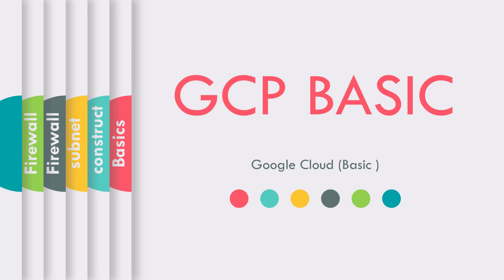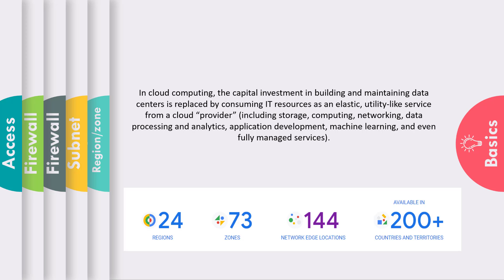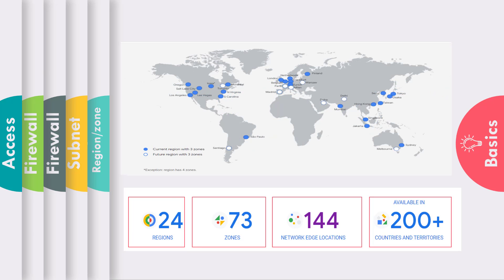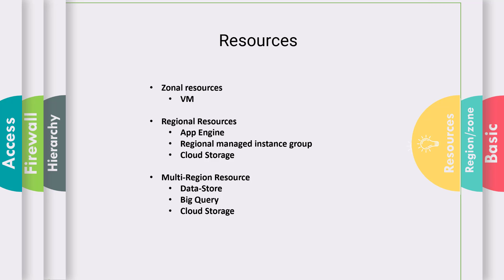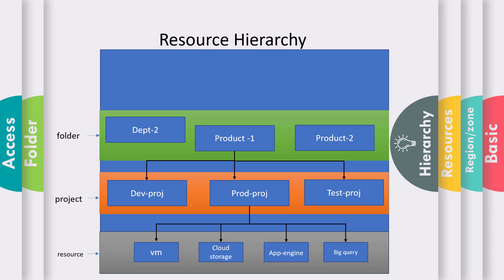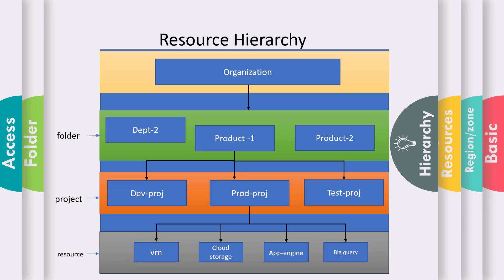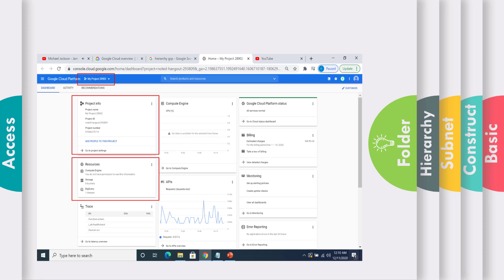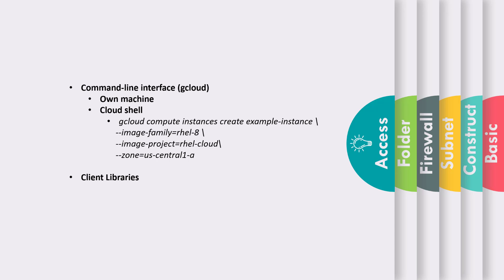google cloud platform introduction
A brief introduction to GCP